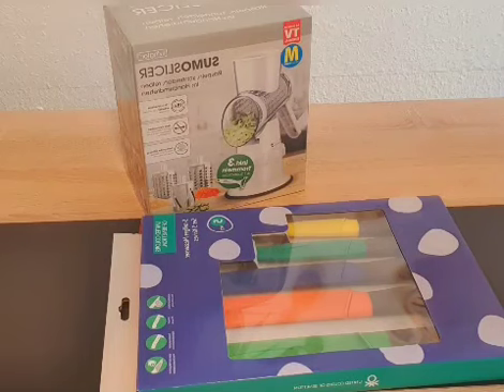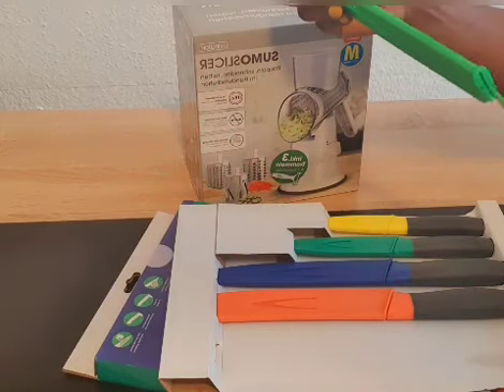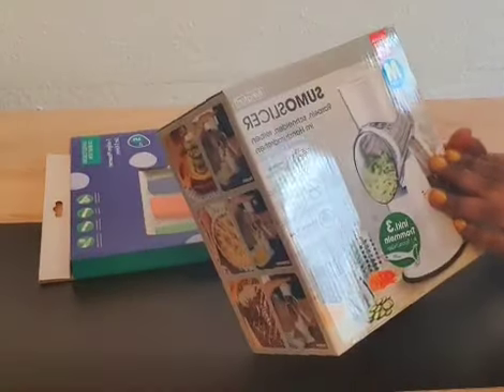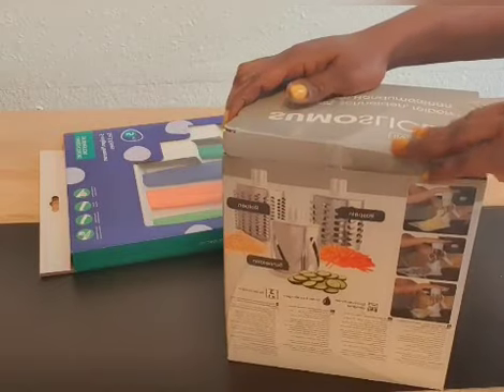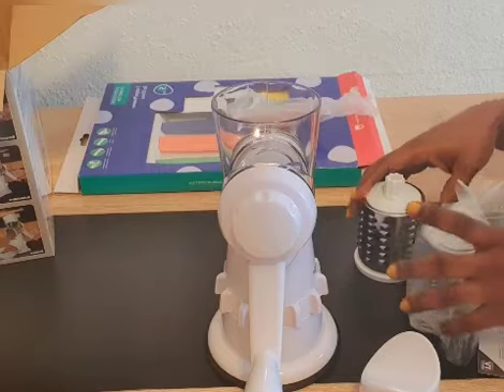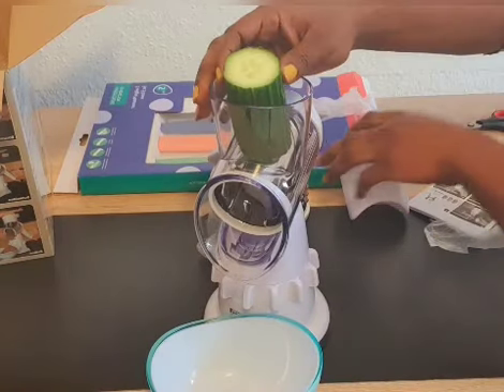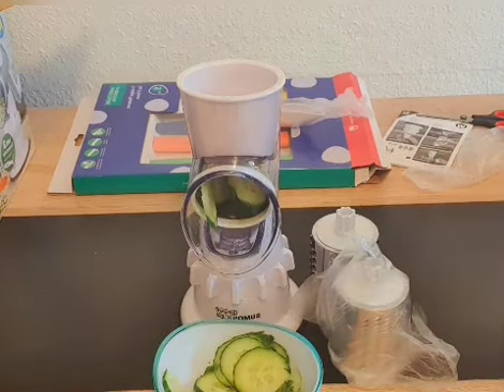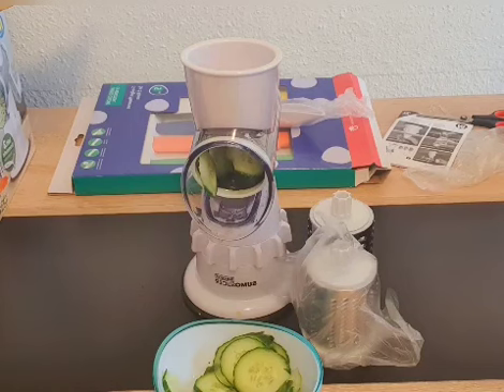Unbox With Me My Sumo Slicer| 3in1